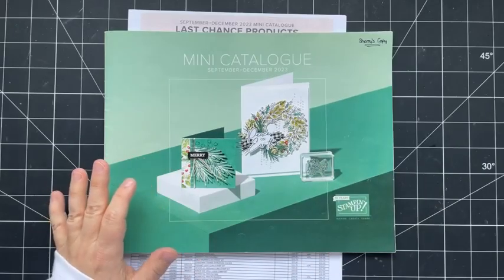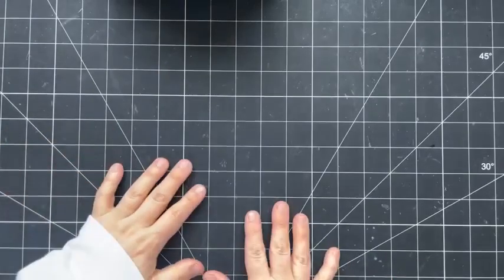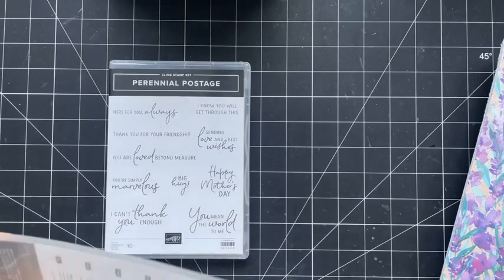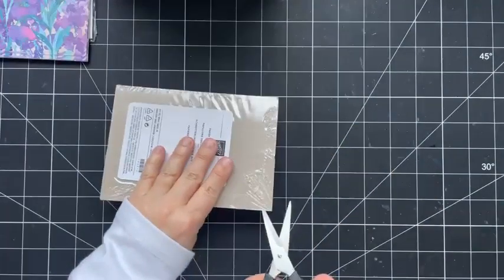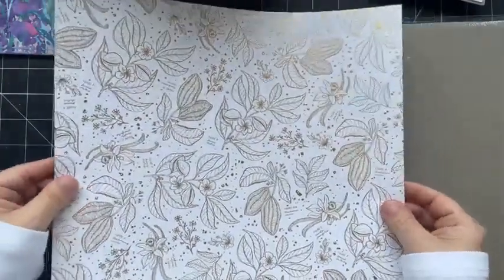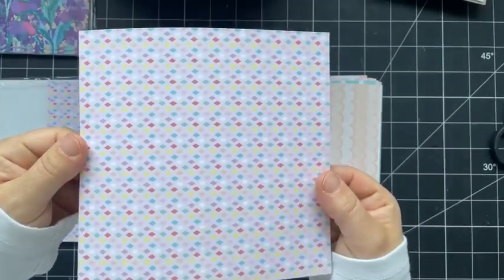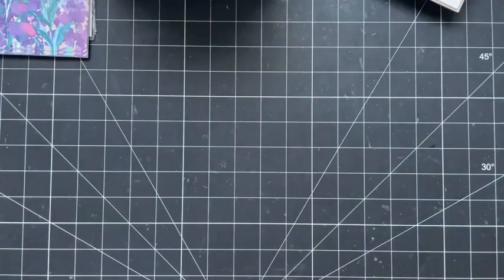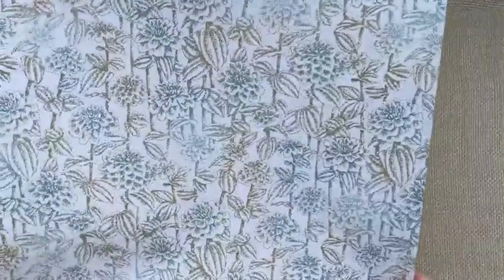New Product Sneak Peek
Sharing a little peek at just some of the new products you'll find in the upcoming January to April 2023 Mini Catalogue and Sale-a-Bration brochure.
Products will be available to order beginning January 4th, 2024.

Sherry